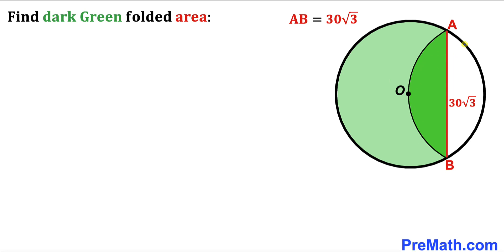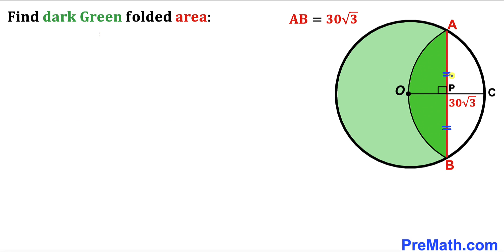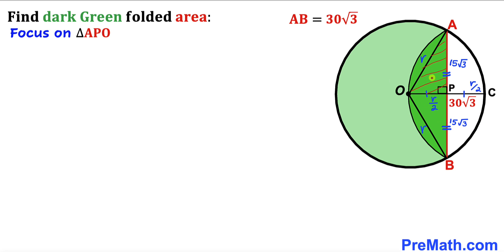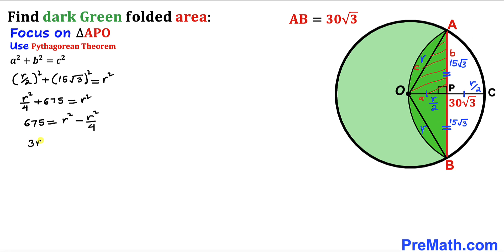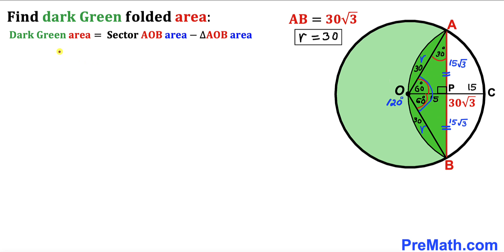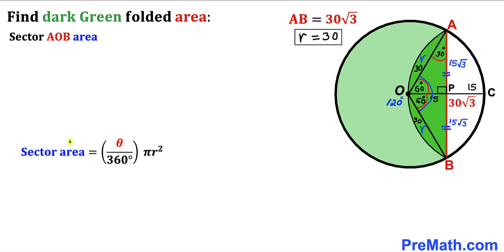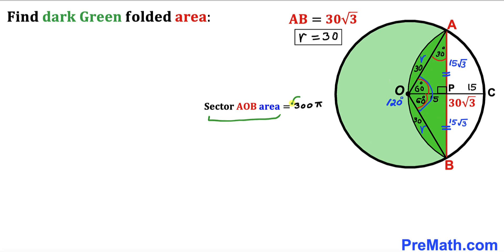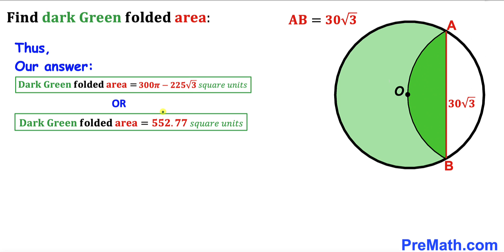Can you find area of the dark Green shaded region? | (Circle)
Learn how to  find the area of the green shaded region in the semicircle. Important Geometry and Algebra skills are also explained: Pythagorean theorem; Perpendicular Bisector Theorem; area of a triangle formula; area of a sector formula. Step-by-step tutorial by PreMath.com

blackpenredpen
math olympics
olympiad exam
math olympiada
British Math Olympiad
olympics math
olympics mathematics
Number Theory
mathcounts
math at work
Pre Math
Olympiad Mathematics
Olympiad Question
Geometry
Geometry math
Geometry skills
Right triangles
imo
Competitive Exams
Competitive Exam
Calculate the Radius
Equilateral Triangle
Pythagorean Theorem
Right triangles
Radius
Circle
Quarter circle
coolmath
my maths
mathpapa
mymaths
cymath
sumdog
multiplication
ixl math
deltamath
reflex math
math genie
math way